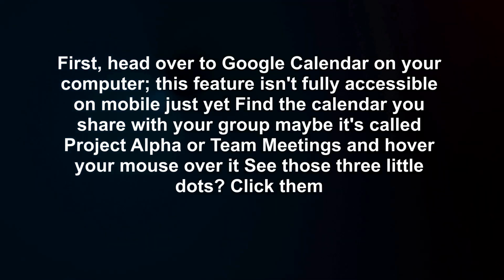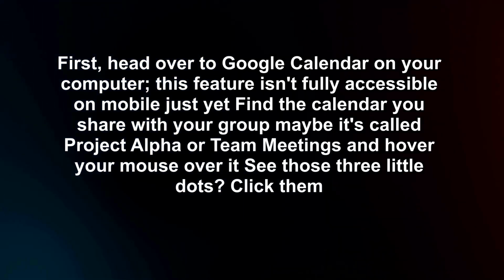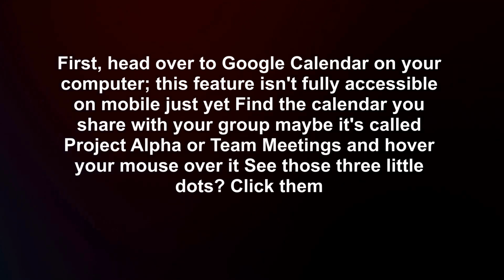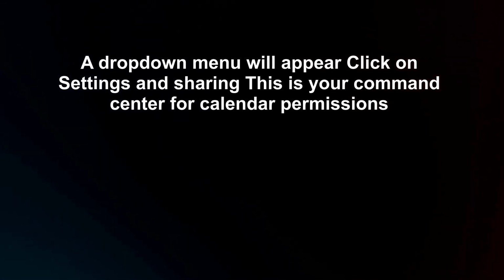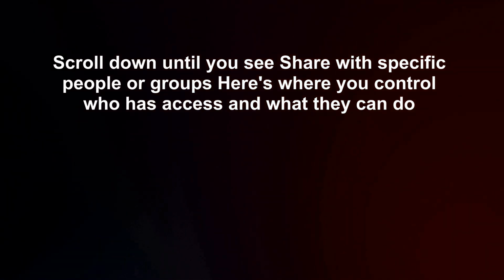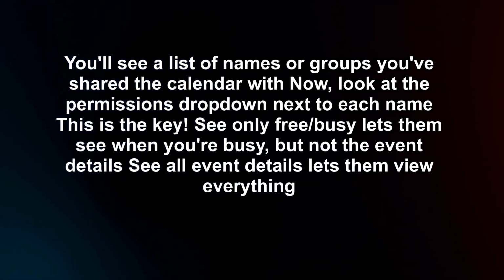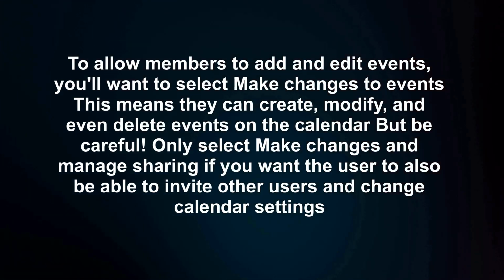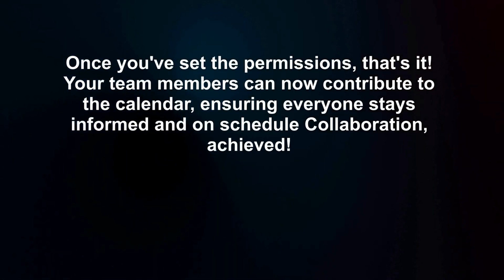Can Group Members Create Events In Google Calendar - GUIDE!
Can Group Members Create Events In Google Calendar clarifies the permission settings within Google Calendar that determine whether group members can add events to the shared calendar, impacting collaboration and scheduling within teams.

00:00 Intro
00:12 Accessing Calendar Settings
00:22 Sharing Permissions
00:30 Permission Levels Explained
00:44 Granting Editing Access
00:54 Collaborative Scheduling